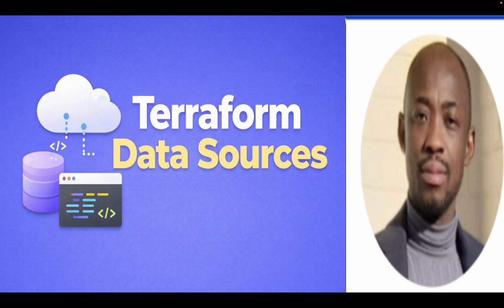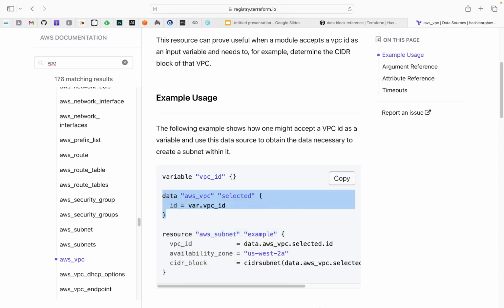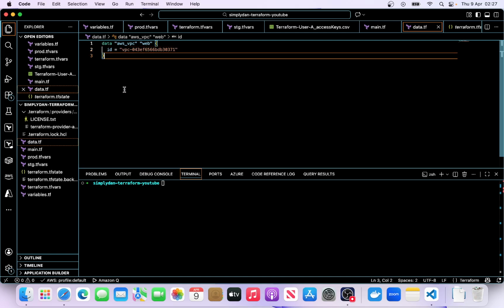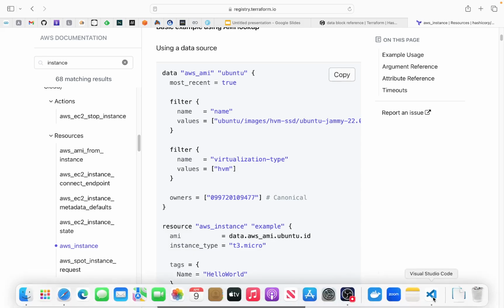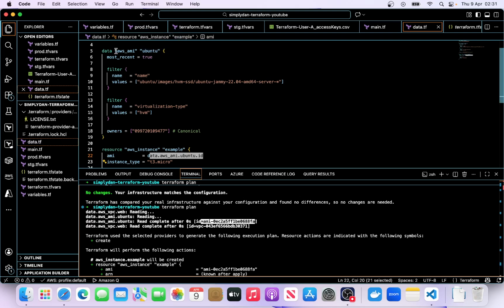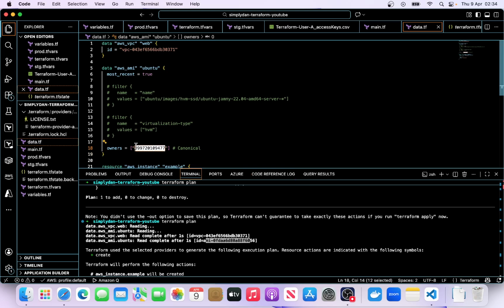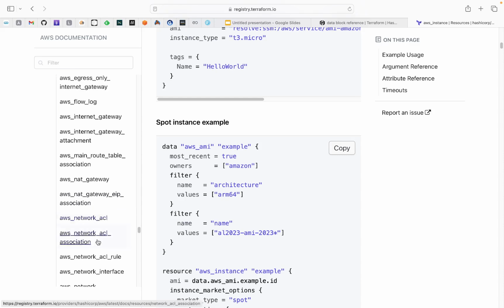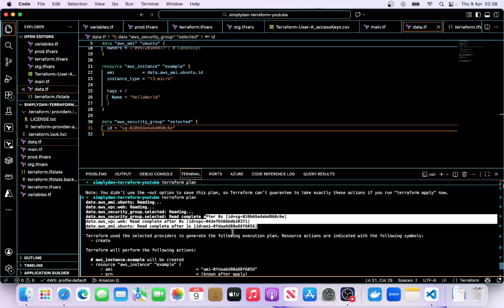Terraform Data Sources Explained (Full Guide for Beginners)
Learn how to use Terraform data sources to fetch existing infrastructure instead of creating new resources.

In this tutorial, you’ll understand:
- What Terraform data sources are
- Difference between resources and data sources
- How to use the data block in Terraform
- Real-world examples (VPCs, AMIs, etc.)
- When to use data sources vs resources
- Best practices for clean and reusable Terraform code

Terraform data sources are essential for working with existing infrastructure and avoiding duplication in your configurations.